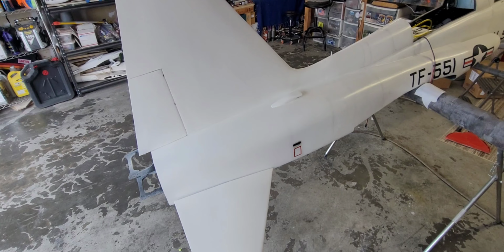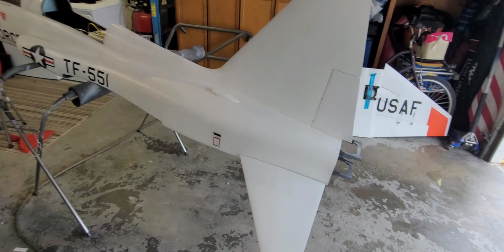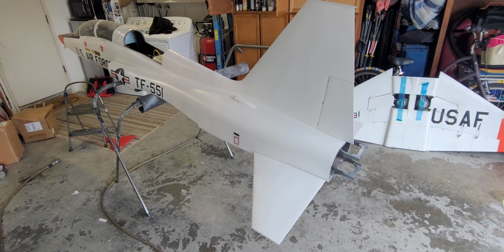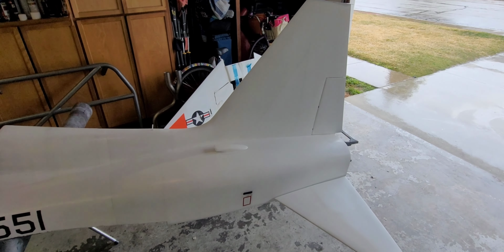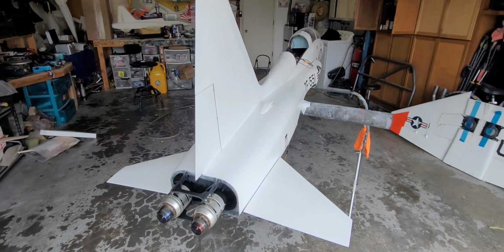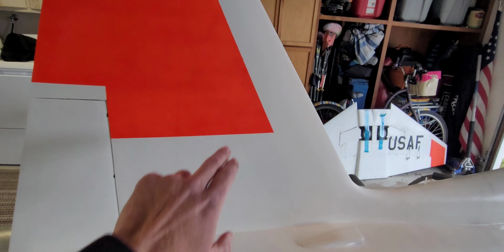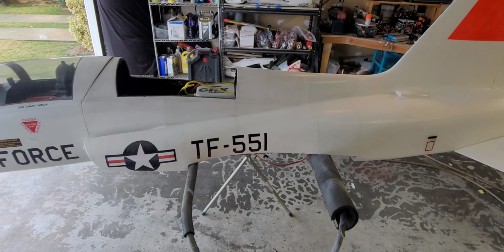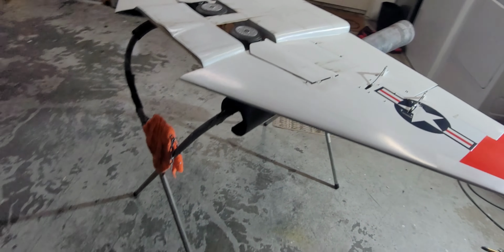12ft T-38 TALON REPAIR UPDATE #2...SHES ALMOST RTF